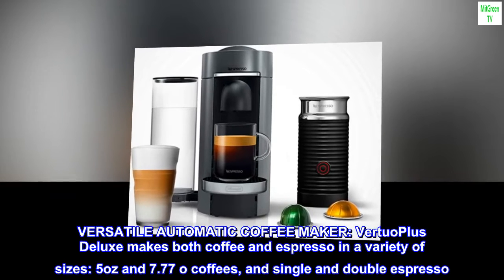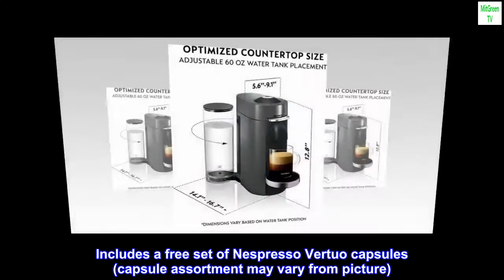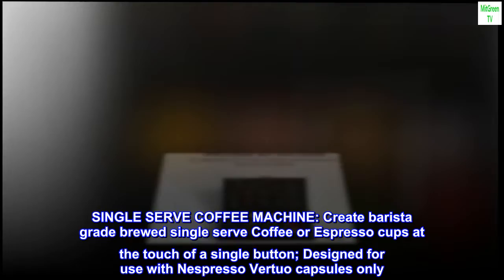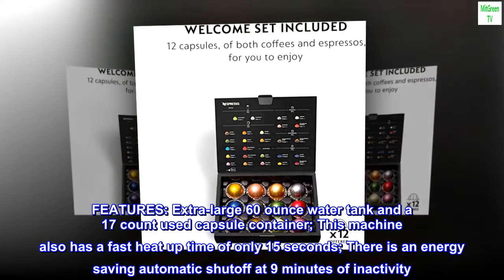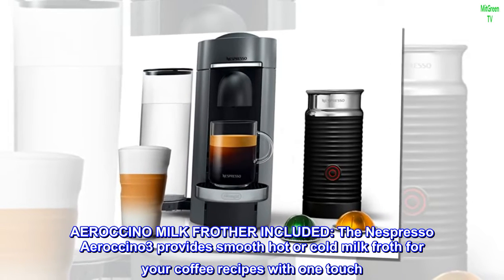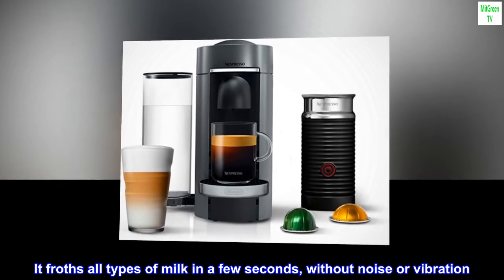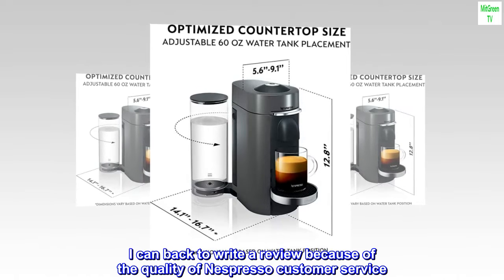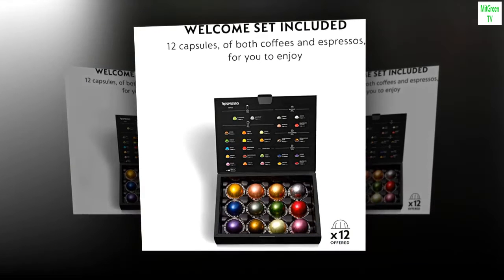Nespresso VertuoPlus Deluxe Coffee and Espresso Machine by De'Longhi with Milk Frother, Titan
VERSATILE AUTOMATIC COFFEE MAKER: VertuoPlus Deluxe makes both coffee and espresso in a variety of sizes: 5oz and 7.77 o coffees, and single and double espresso. Includes a free set of Nespresso Vertuo capsules (capsule assortment may vary from picture)
SMART COFFEE MAKER: Brew the perfect single serve Coffee or Espresso drink time after time, thanks to Nespresso's Centrifusion technology using barcodes to deliver the best in cup results including the perfect crema for large Coffee cup sizes
SINGLE SERVE COFFEE MACHINE: Create barista grade brewed single serve Coffee or Espresso cups at the touch of a single button; Designed for use with Nespresso Vertuo capsules only
FEATURES: Extra-large 60 ounce water tank and a 17 count used capsule container; This machine also has a fast heat up time of only 15 seconds; There is an energy saving automatic shutoff at 9 minutes of inactivity
AEROCCINO MILK FROTHER INCLUDED: The Nespresso Aeroccino3 provides smooth hot or cold milk froth for your coffee recipes with one touch. It froths all types of milk in a few seconds, without noise or vibration

We have used this machine daily since purchase 3 months ago and love it. I can back to write a review because of the quality of Nespresso customer service. The machine didn’t brew today and I called the support line after trying the online troubleshooting tips without success. My call was answered by a live, pleasant and helpful person after two rings! She used a one way video call to see the machine and walked me through a few different steps that fixed the issue. So refreshing!